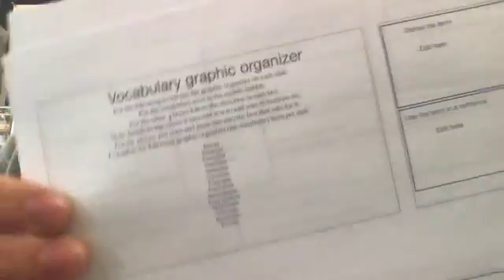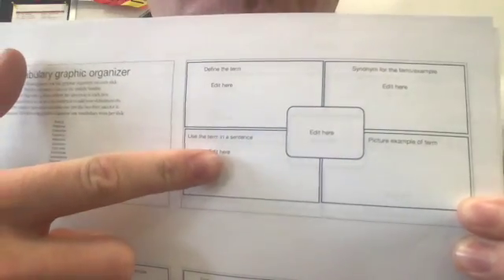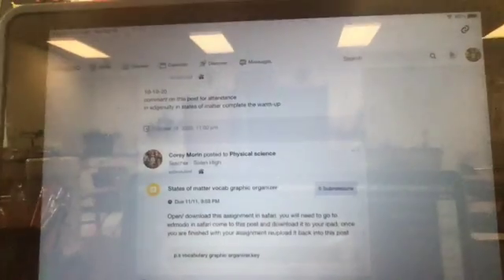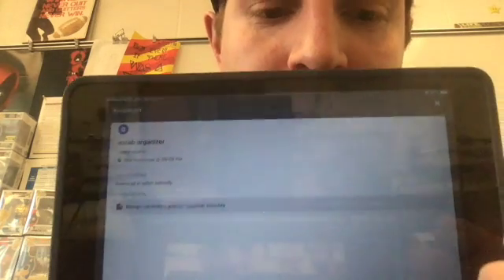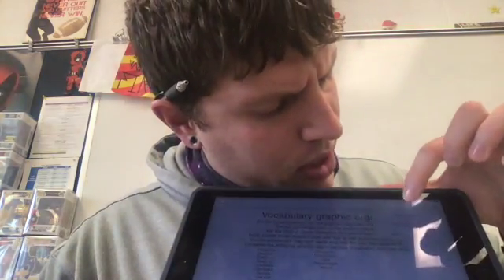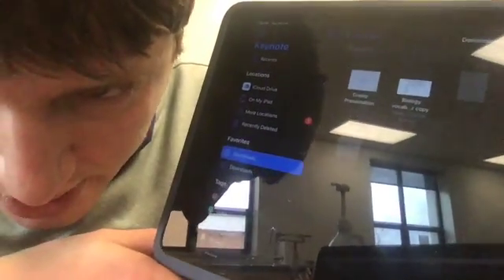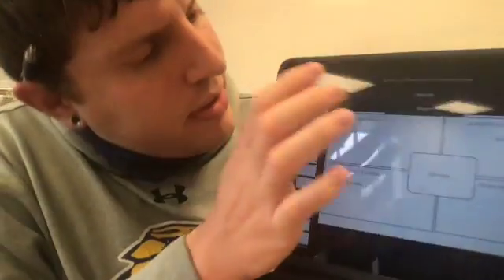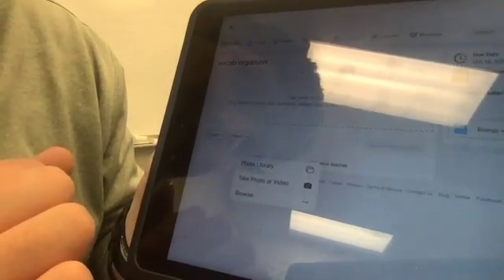10-19-10 CLASS UPDATE WATCH ME!!!!!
CLASS UPDATE 10-19-20